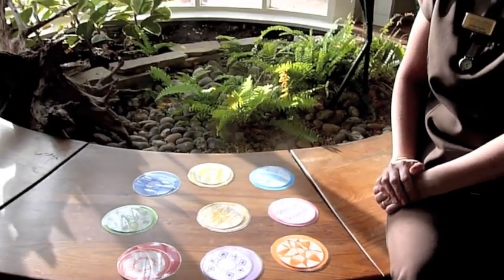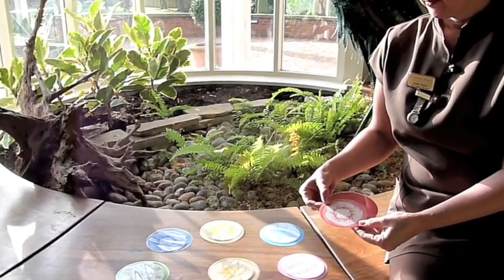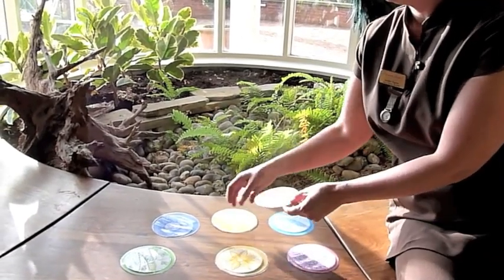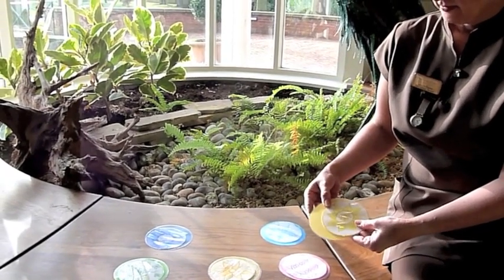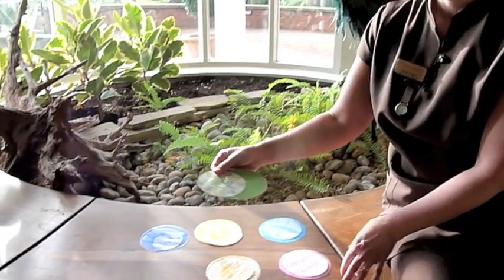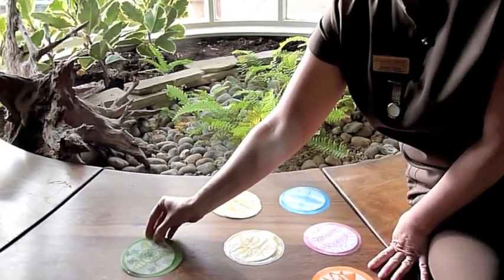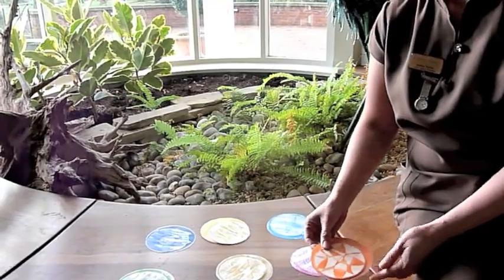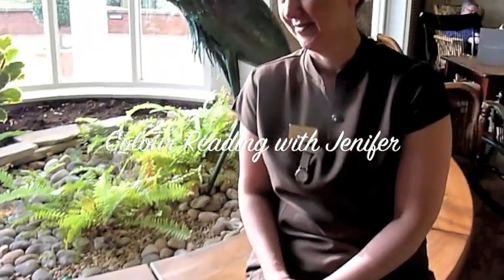Colour Reading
- Jenifer, Holistic Therapist gives us a brief insight and demonstration into her new Colour Reading session here at Ragdale Hall.  Colour energy can play a significant role in your life and during a Colour Reading Jenifer will tell you what colour you are and how this affects your personality plus give you some useful information on what colours to wear and have in the home.